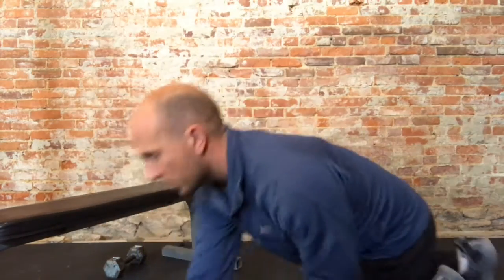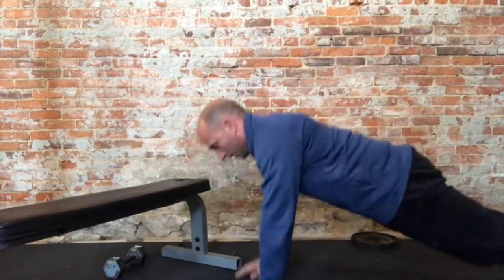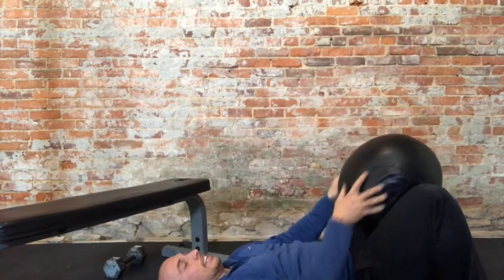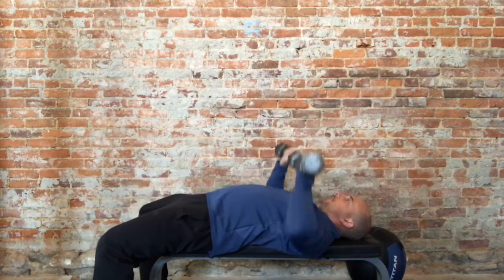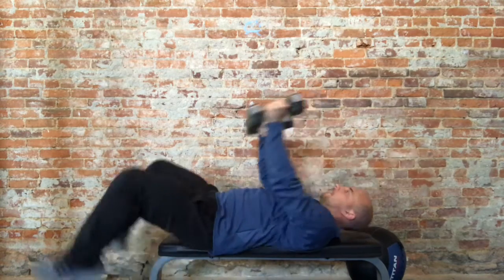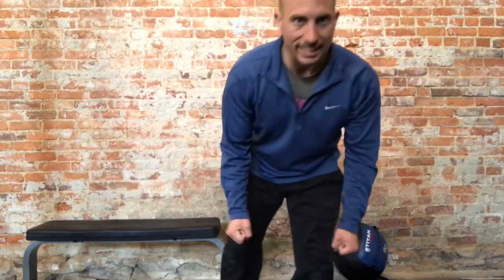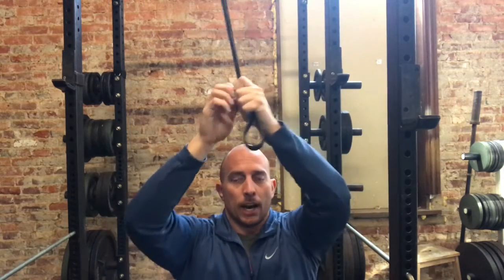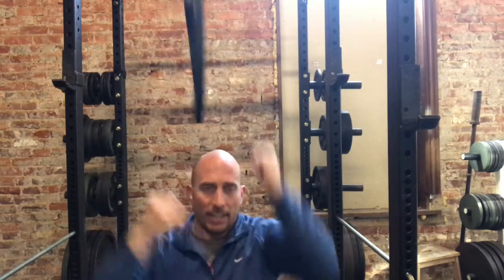Training for Life: Workout 2 of 18